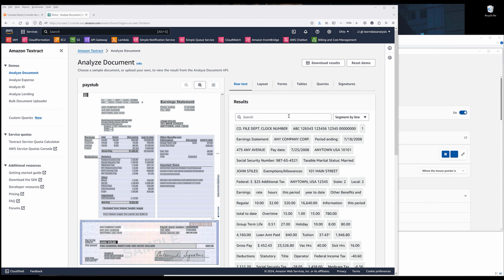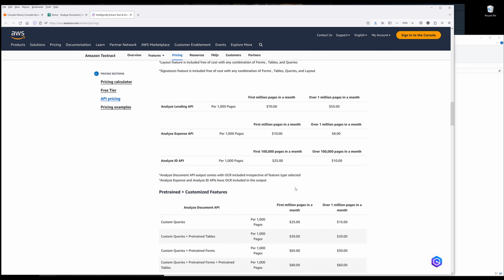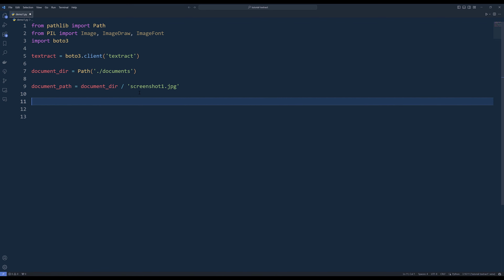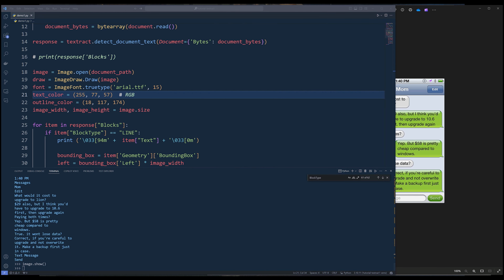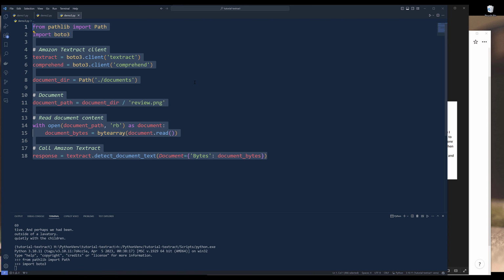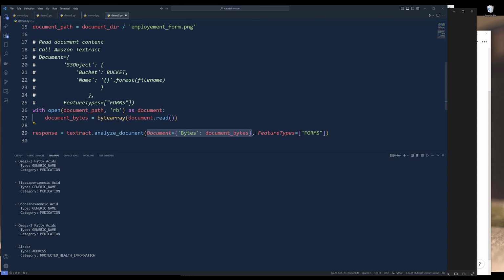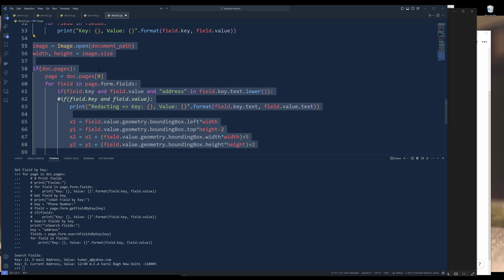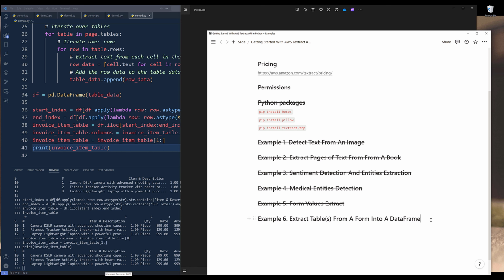Getting Started With AWS Document AI Textract API In Python | AWS Cloud Tutorial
In this tutorial, you will learn how to use AWS's Textract Document AI API in Python.

AWS Textract is a powerful, fully managed service that automatically extracts text, handwriting, and data from scanned documents, enabling easy document analysis and processing without manual effort. It supports forms and tables, facilitating the automation of document workflows and data extraction tasks for various applications.

💳 AWS Textract API pricing

00:00 - Intro to AWS Textract Document AI API
02:55 - AWS Textract API Pricing
05:39 - Set permissions
06:31 - Install Python packages
08:20 - Example 1. Detect Text From An Image
14:53 - Example 2. Extract Pages of Text From A Book
18:29 - Example 3. Sentiment Detection And Entities Extraction
21:15 - Example 4. Medical Entities Detection
22:51 - Example 5. Form Value Extraction
30:05 - Example 6. Extract Tables From a Form Into A DataFrame